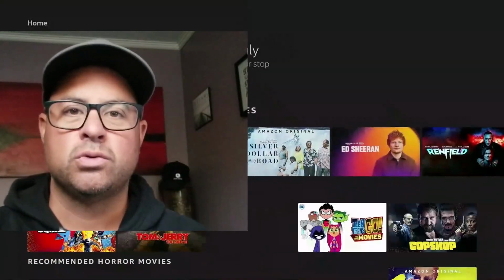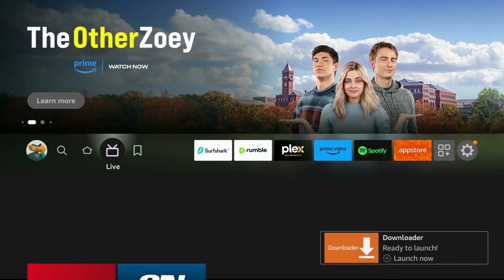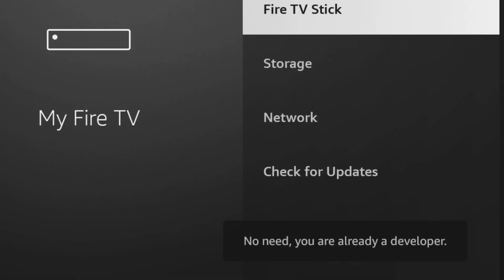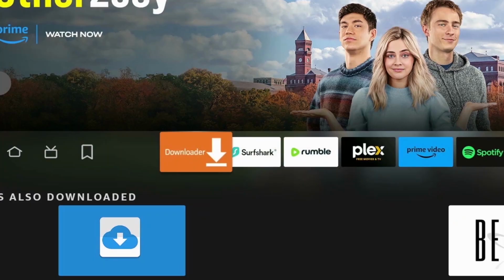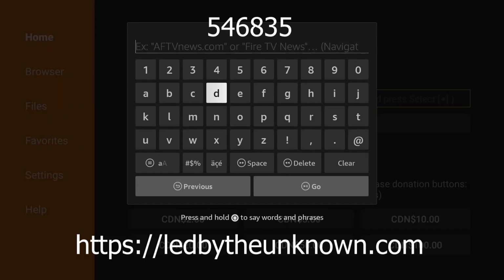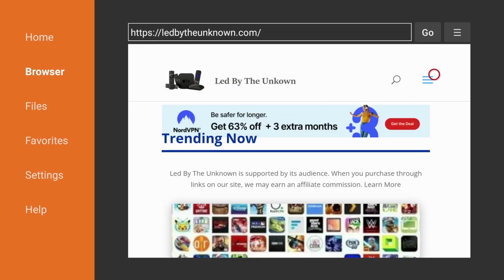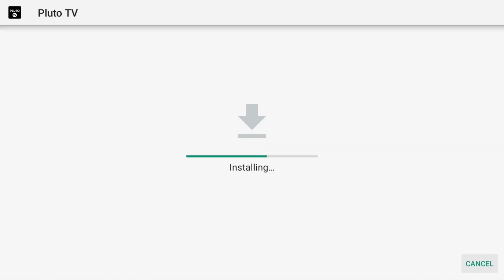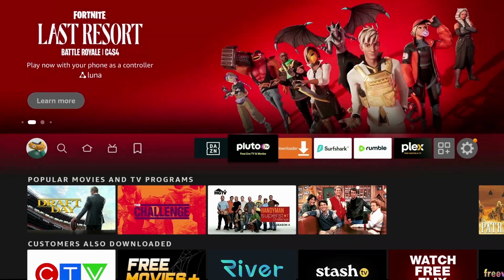2024 Jailbreak Firestick Free Movies TV Shows Live TV